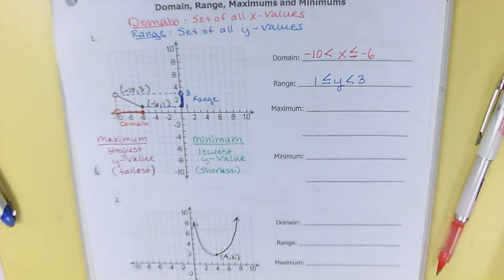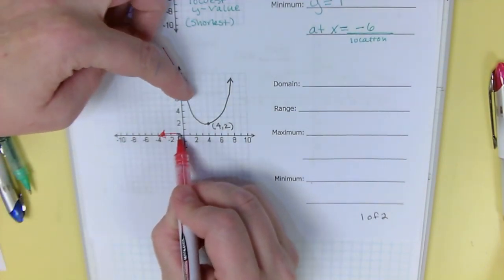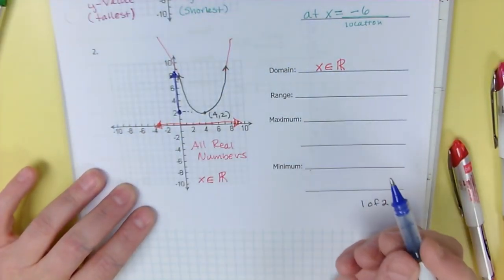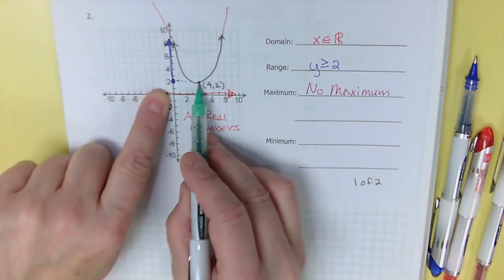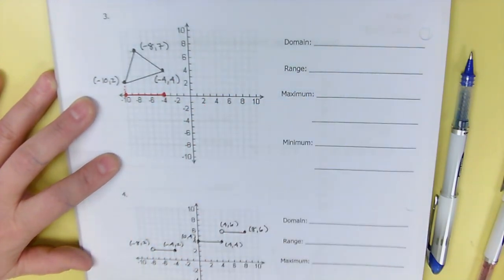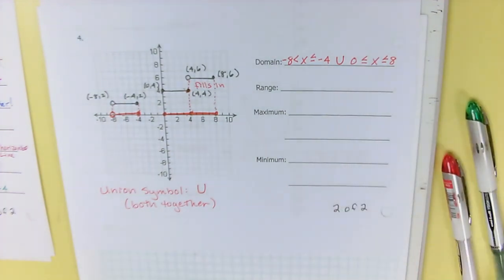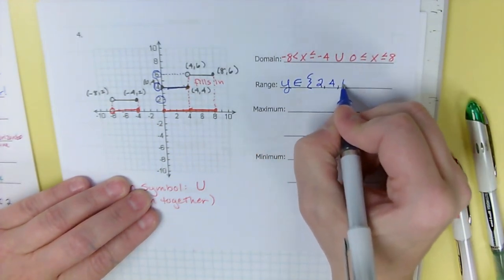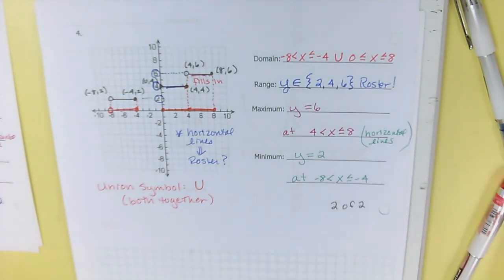Alg 1 Topic 3 Day 8 Domain Range Maxiumums and Minimums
Domain
Range
Maximum Values
Minimum Values